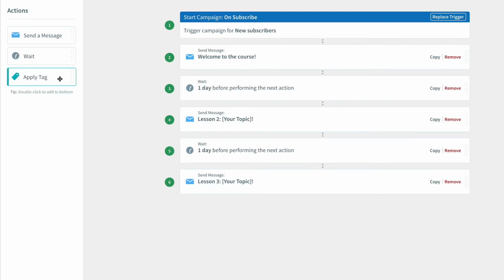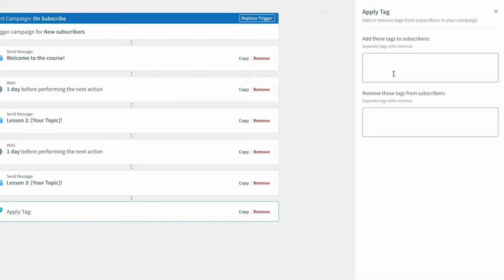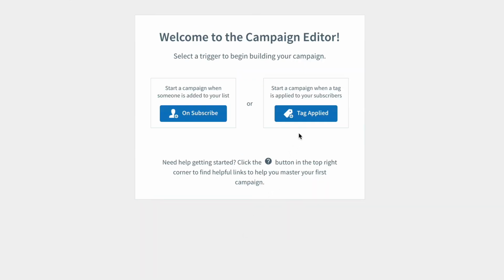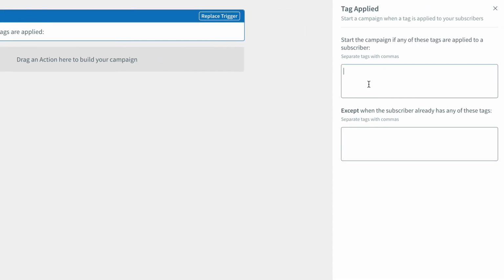How can I link multiple Campaigns together with Campaigns?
In order to utilize the email automation functionality of Campaigns, you will want to link your different campaigns together. To add subscribers to more than one campaign, you can use the "Trigger" options available in Campaigns. These can be used to link more than one campaign together as well.

Get started with AWeber for free. No credit card. No time restriction. Create a free account now